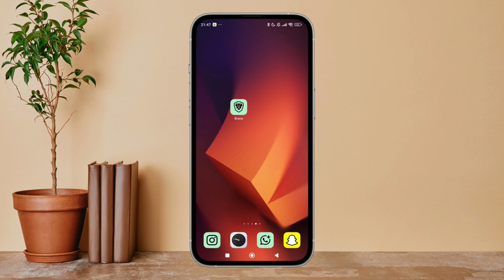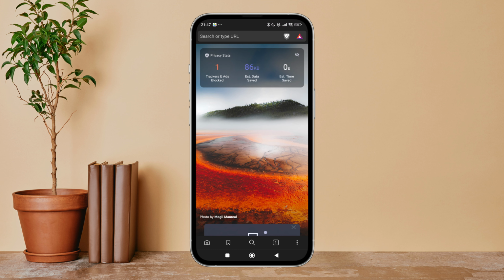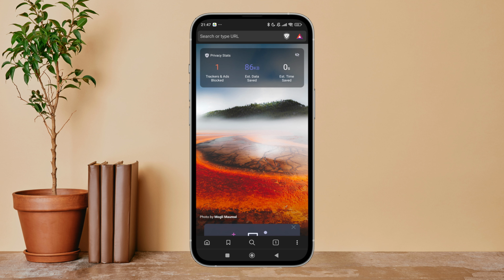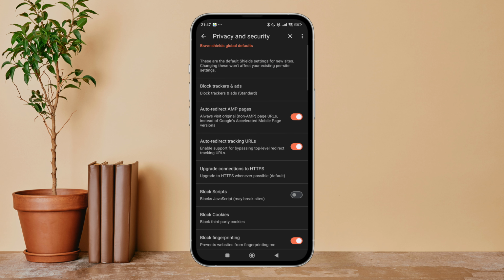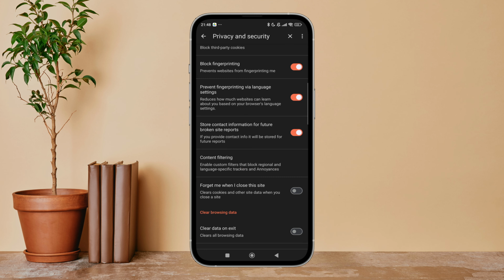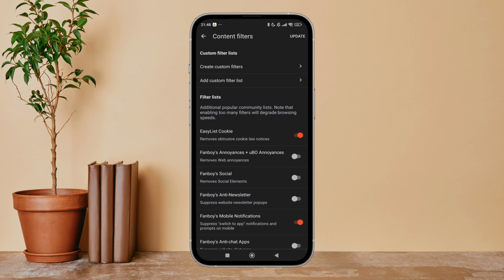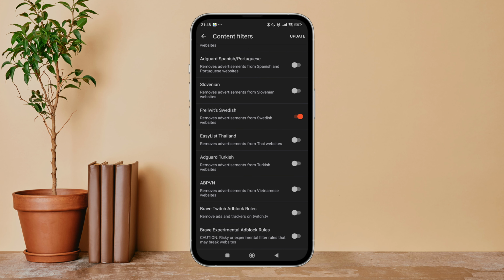How To Enable EasyList Thailand On Brave Browser? |Technologyglance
To enable EasyList Thailand on Brave, open the browser and go to "Settings." Scroll down to the "Shields" section and click on "Ad Block." Then select "Manage Filters" or "Additional Filters" to access the list of available regional filters. Locate “EasyList Thailand” and check the box next to it to activate the filter. This will block region-specific ads and trackers on Thai websites. The filter works immediately without needing to restart the browser.